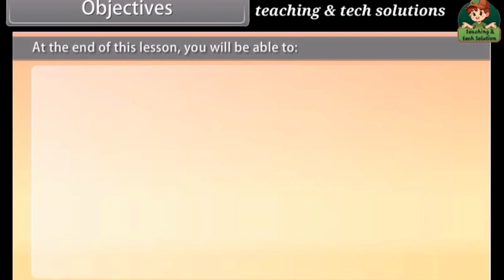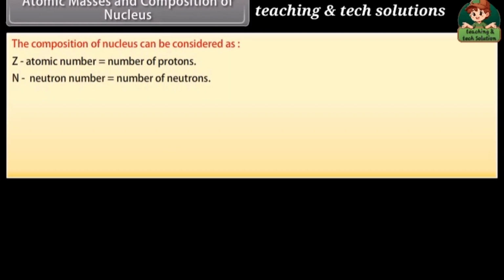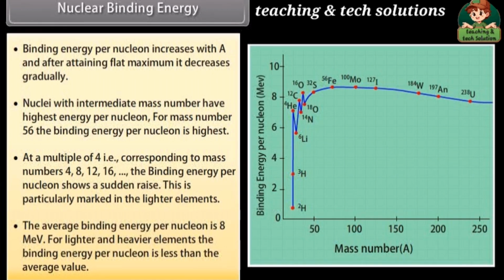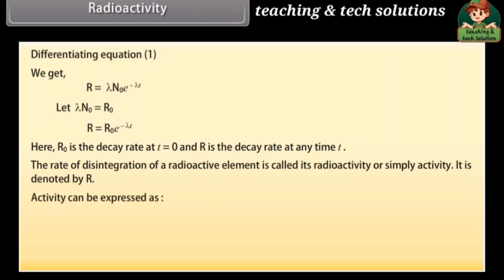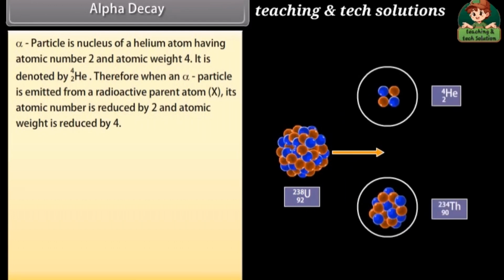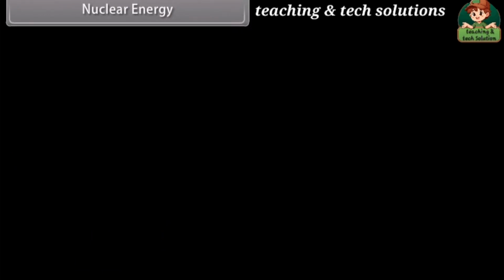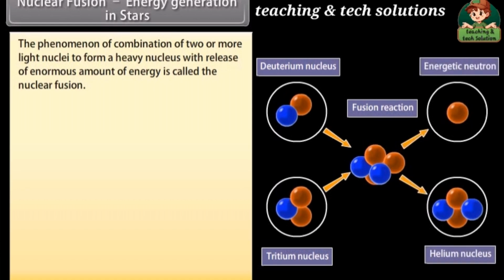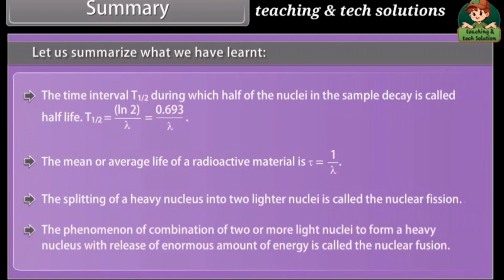🔥 (नाभिक) | Class 12 Physics | Chapter 13 | One Shot Revision | CBSE Board Exam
इस वीडियो में Class 12 Physics Chapter 13 – Nuclei (नाभिक) को One Shot में आसान भाषा में समझाया गया है।
यह लेक्चर CBSE Board Exam, Numericals, Derivations, Radioactivity, Nuclear Binding Energy, Mass Defect, Half Life, और Important Exam Questions को ध्यान में रखकर बनाया गया है।
यह वीडियो उन छात्रों के लिए बेहद उपयोगी है जो:
बोर्ड परीक्षा की त्वरित तैयारी करना चाहते हैं
Revision और Concept Clear करना चाहते हैं
Numericals और Theory एक साथ समझना चाहते हैं
📌 यह वीडियो Class 12 CBSE Physics Exam  के लिए बहुत महत्वपूर्ण है।
Nuclei Class 12
Nuclei Physics
नाभिक Class 12 Physics
Class 12 Physics Chapter 13
Nuclei One Shot
Nuclear Physics Class 12
CBSE Physics Class 12
Nuclei Numericals
Radioactivity Class 12
Binding Energy Physics
Mass Defect Class 12
Half Life Physics
CBSE Board Physics
Class 12 Physics One Shot